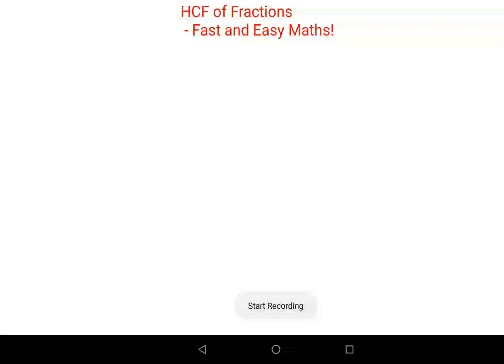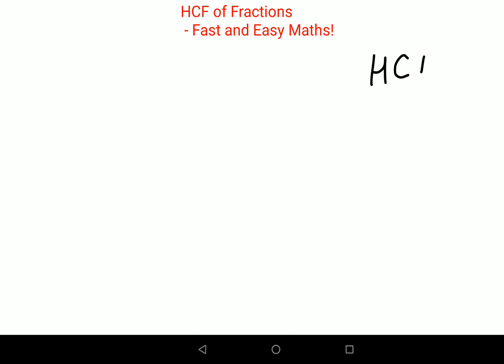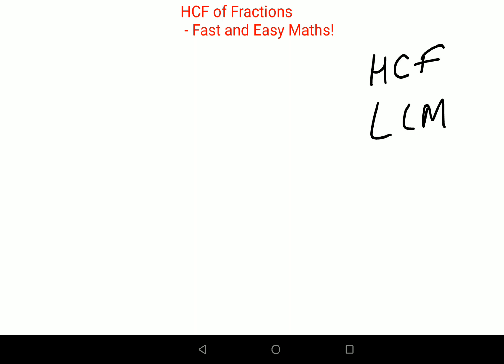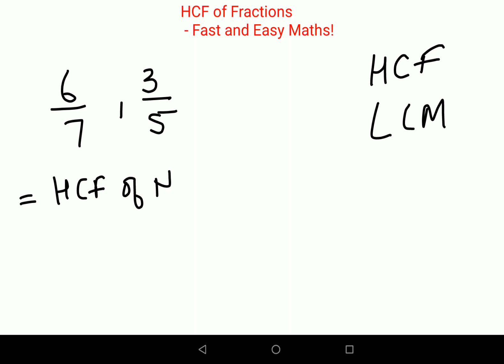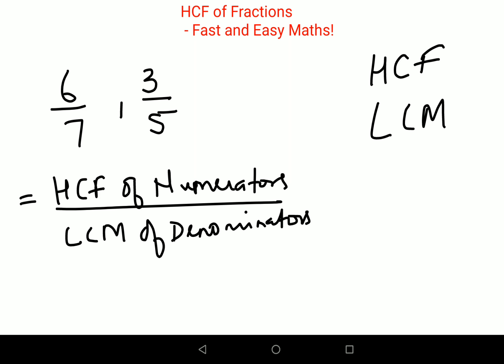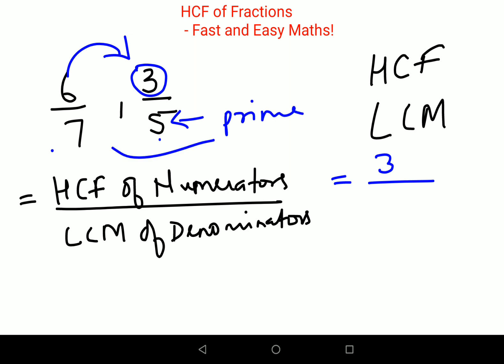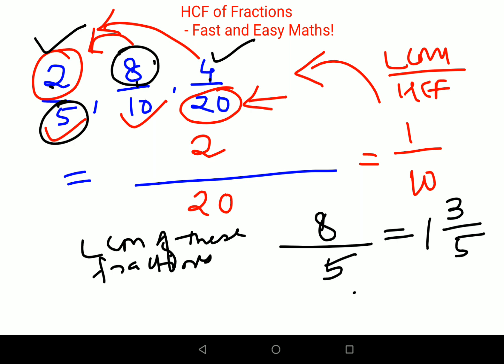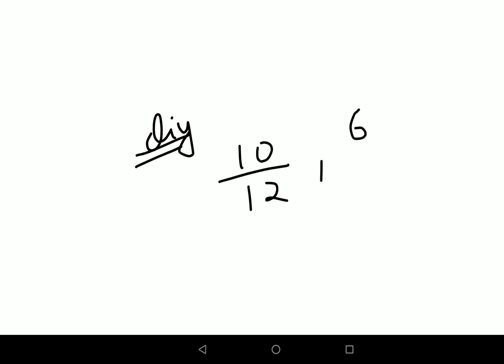HCF of Fractions | for all ages | how to find hcf and lcm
hcf of fractions
gcd of fractions
hcf in fractions
fractions with mr. j
hcf fraction
hcf fraction method
z. fraction
2 hcf
greatest common factor for fractions
find the gcf of fractions